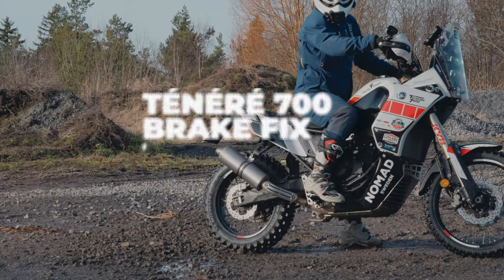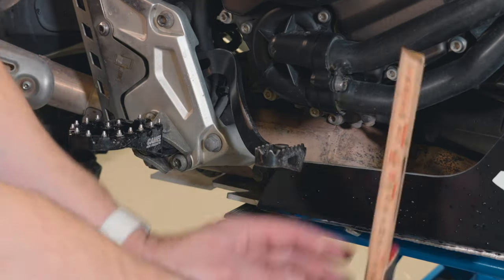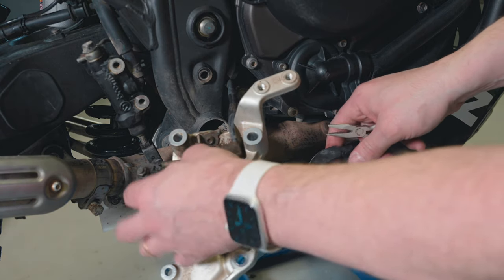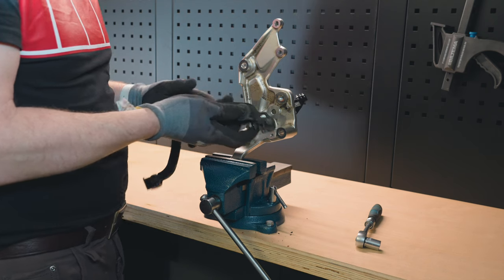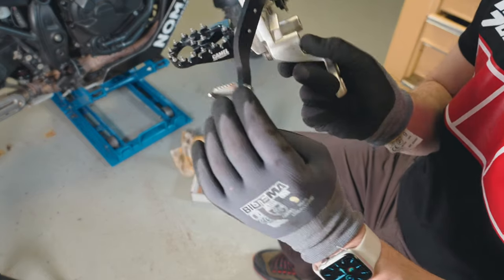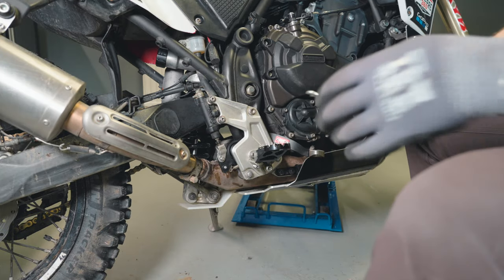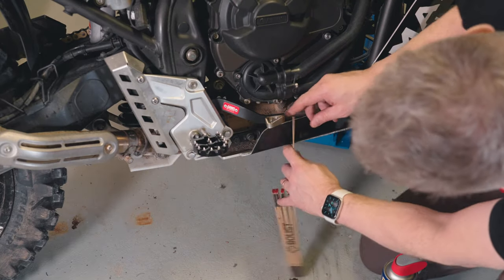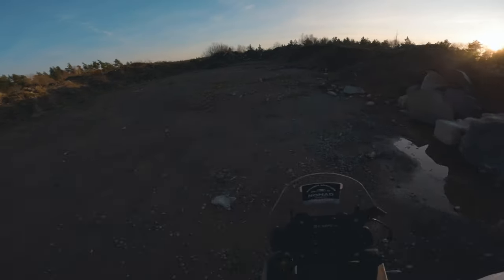The Brake Fix - Tenere 700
The rear brake on the Tenere 700 is not suited for every ones taste. It served me well for a long time, but when Camel ADV came up with an improvement I just had to try it.

Did it make the rear brake better? Watch and find out.

Want to buy it?
For European customers I suggest Rally Motor NL.

Hair cut is from my wife.
I get no commission so no link.